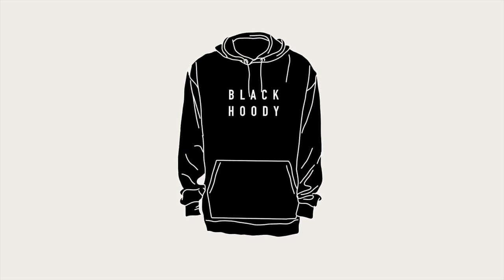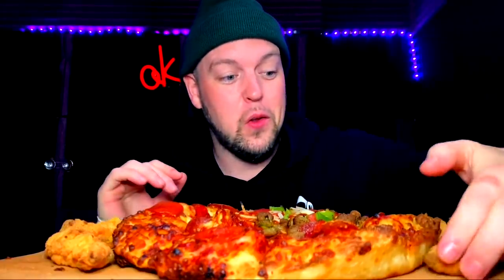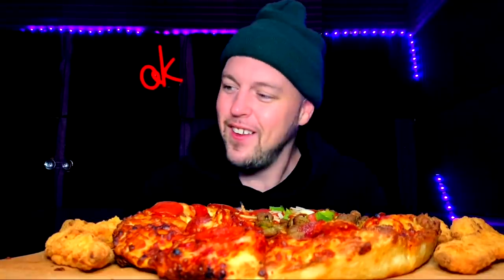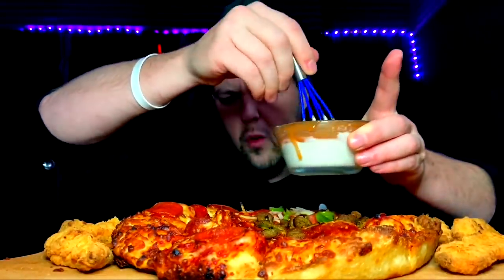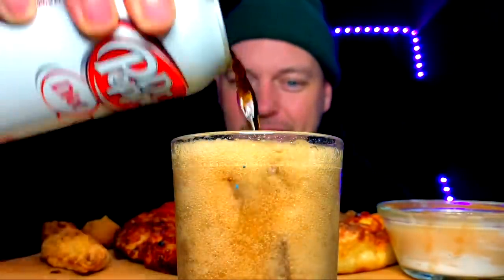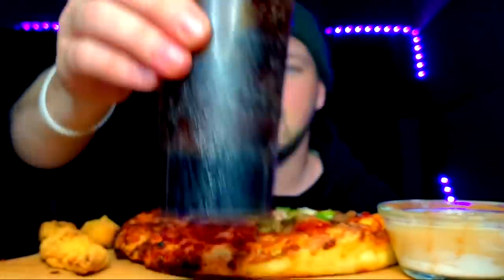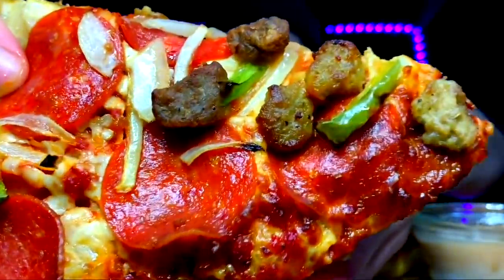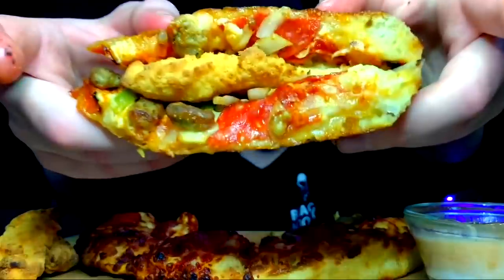DOMINOS PIZZA CHICKEN FINGERS SANDWICHES MUKBANG